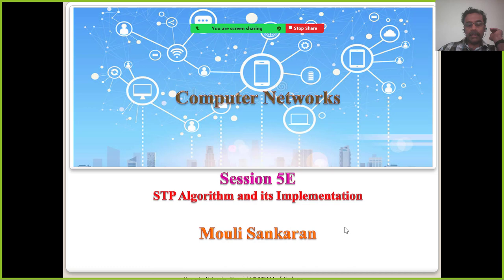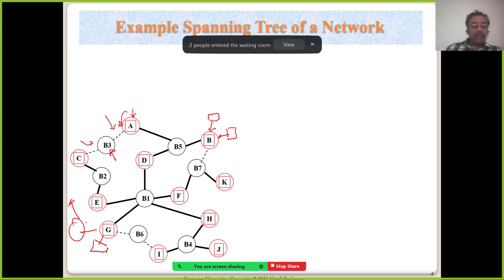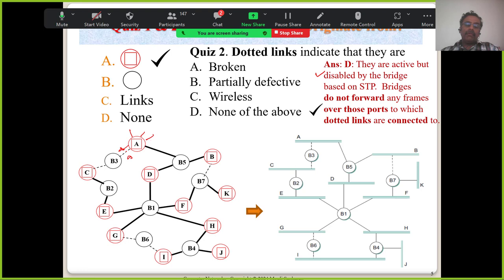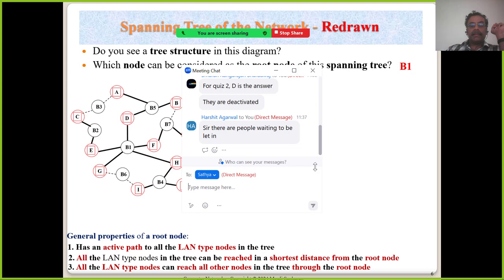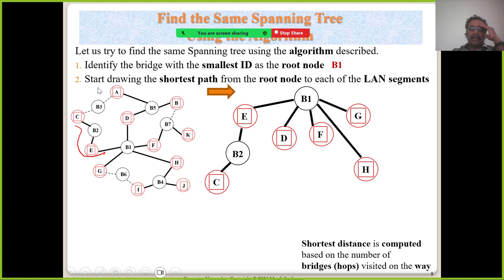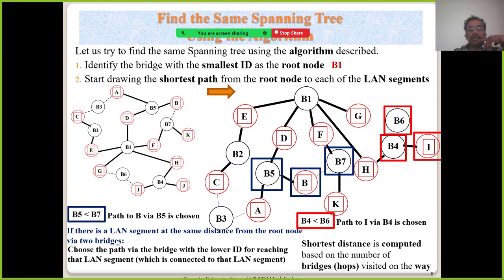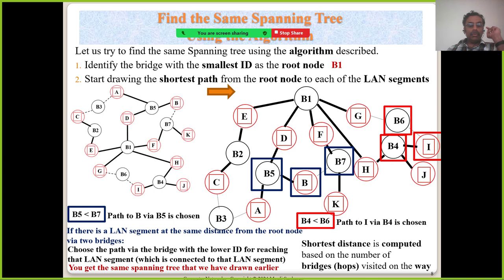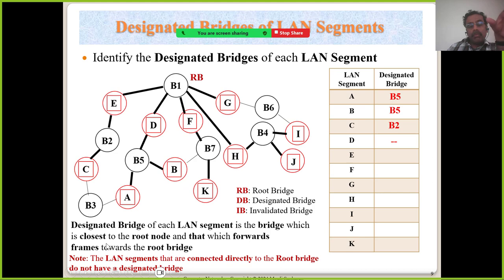Computer Networks: Spanning Tree Protocol Explained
This lecture goes into the details of Spanning Tree Protocol and how it is implemented in the bridges to enable the network to construct the STP based on the STP algorithm.
This lecture touches upon the distributed nature of the algorithm and how the bridges in the network exchange configuration messages among them to converge into a Spanning Tree which does not have any loops and at the same time all the LAN segments are connected to each other.
The purpose and choice of Root Bridge (RB), Designated Bridge (DB) and Invalidated Bridge (IB) are also discussed here.